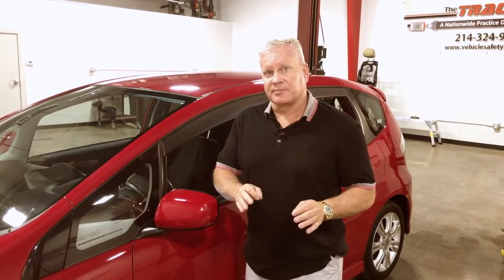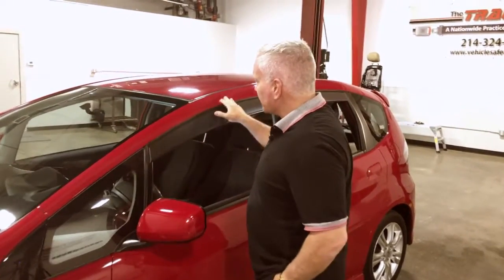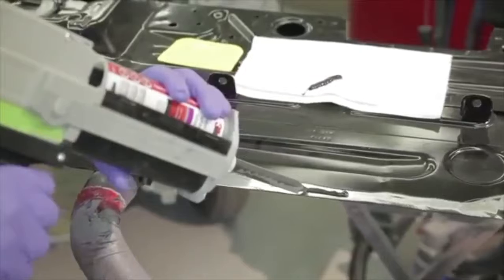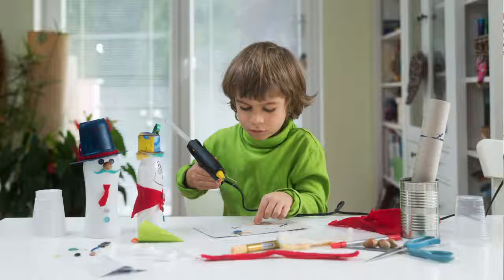The quest for automotive super glue